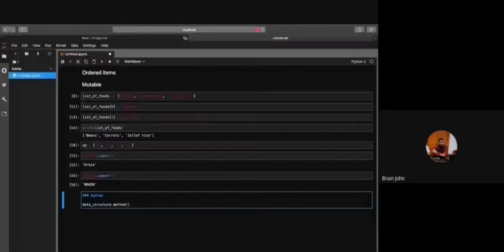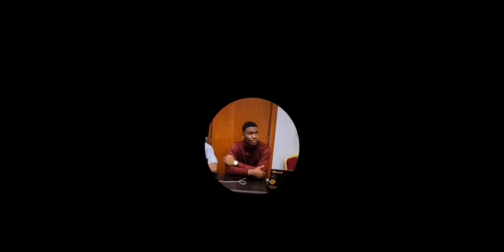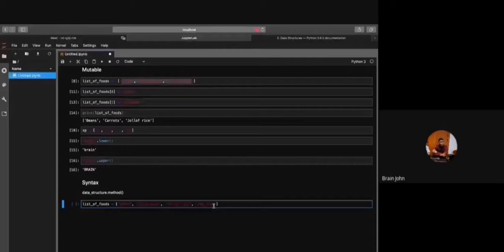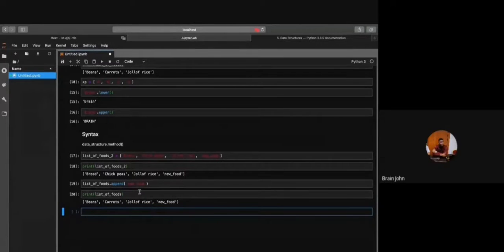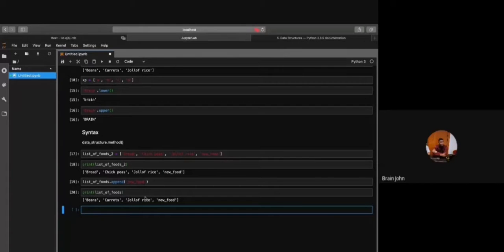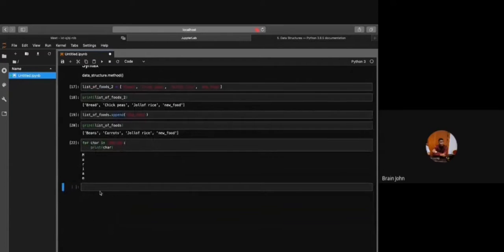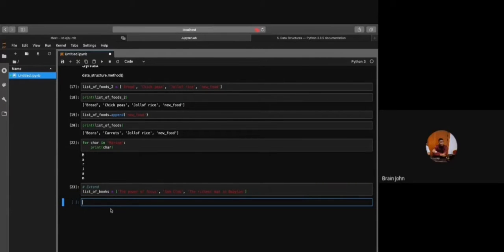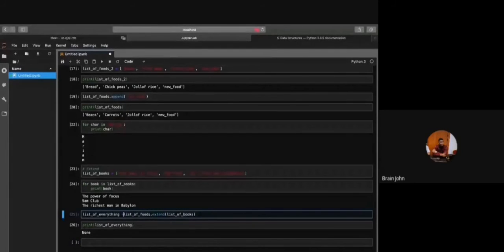Introduction to Python Workshop (July 2020 Cohort) Clip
An Introduction to Python workshop led by our Teaching Assistant Brain John Jnr Aboze

To learn more about our online mentor guided data science school visit our